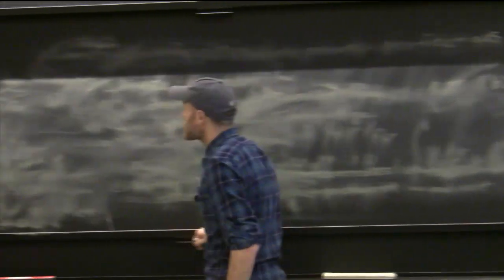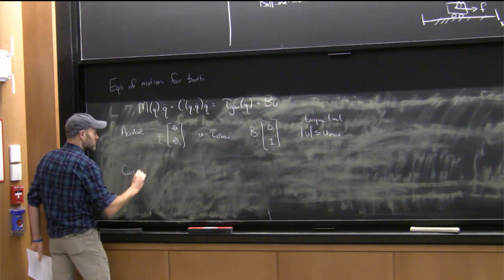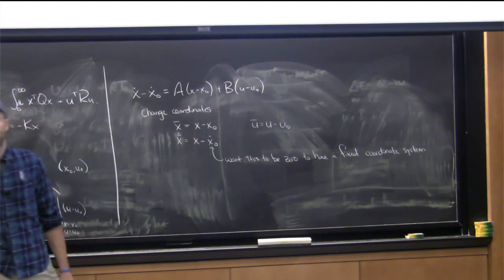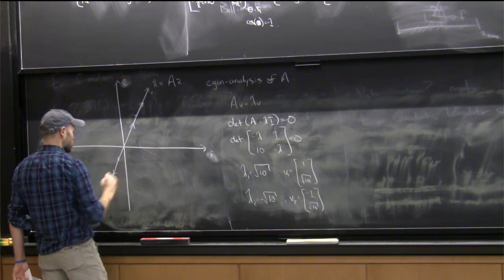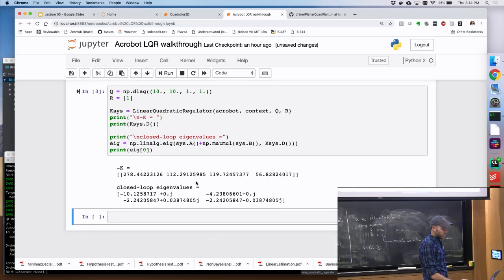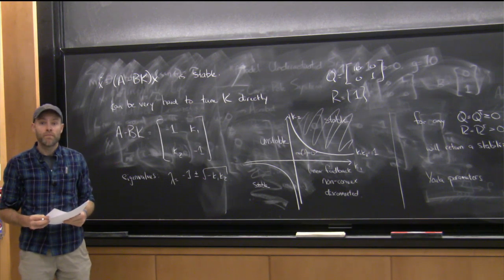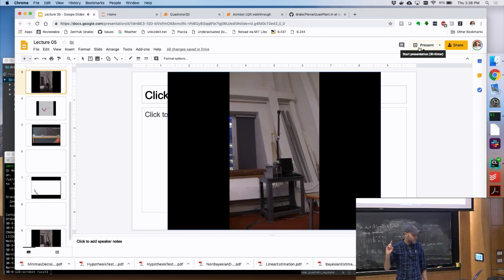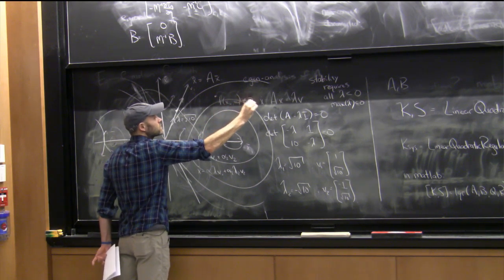Lecture 5 | MIT 6.832 (Underactuated Robotics), Spring 2019